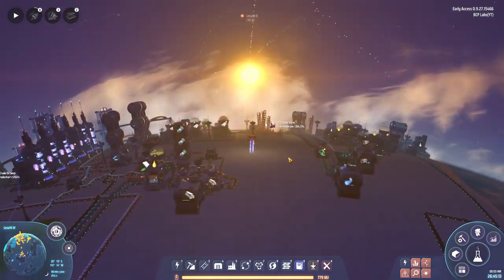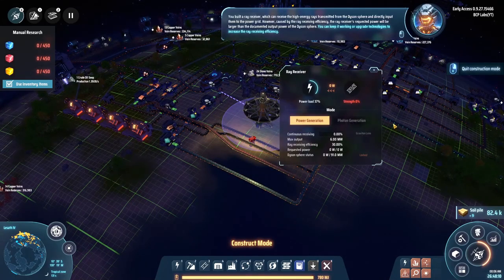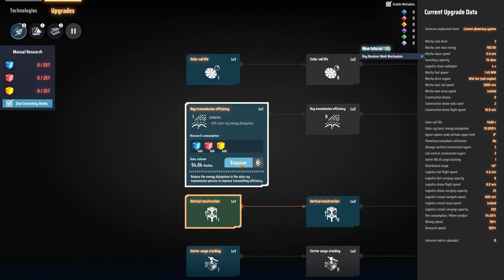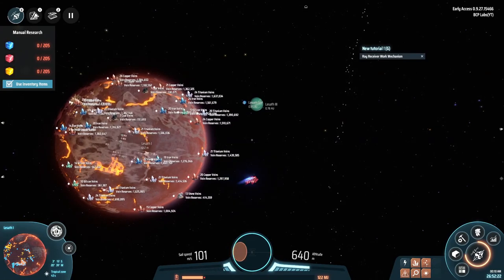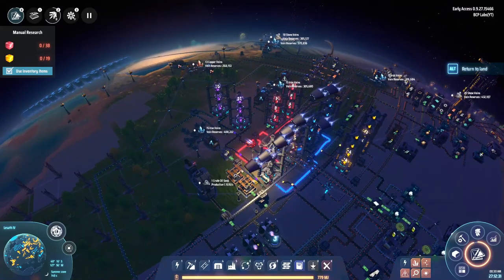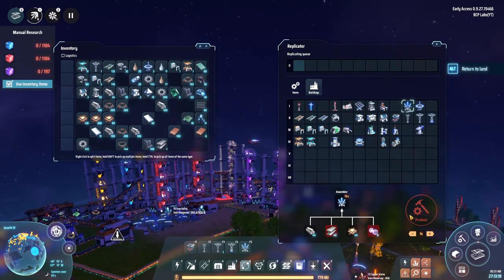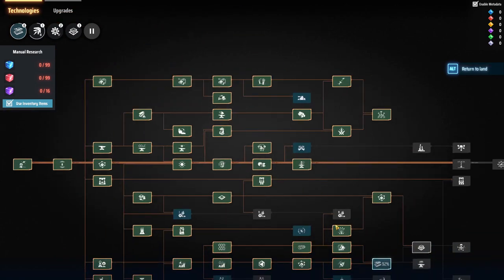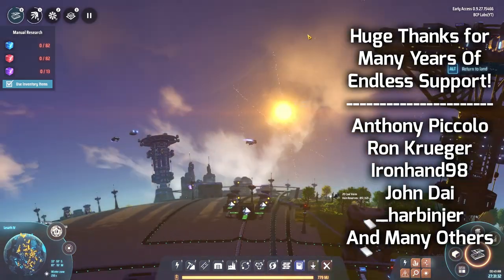Harvesting Gas Giants For Hydrogen -=|=- Dyson Sphere Program -=|=- 10 -=|=- Gaseous Expedition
Collecting rare resources from gas giants.